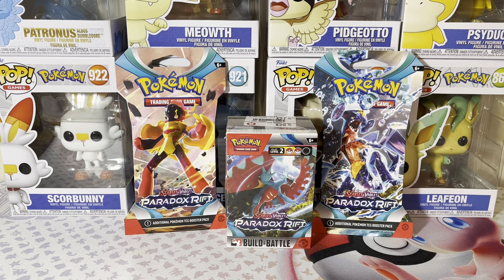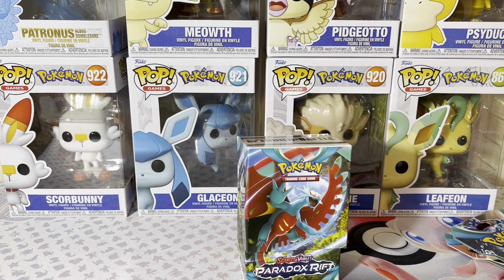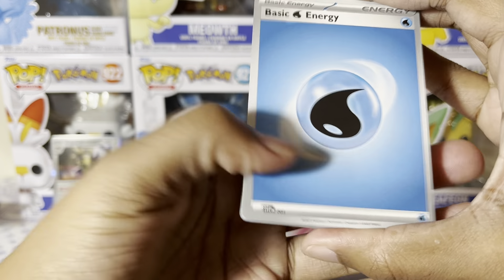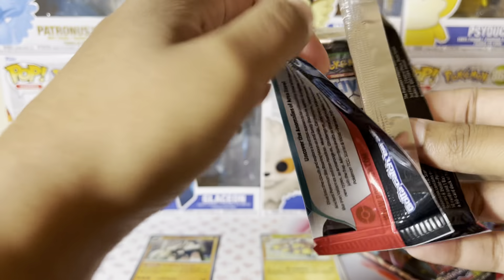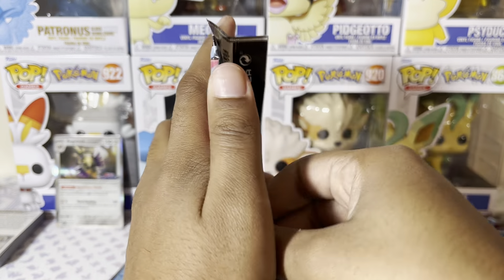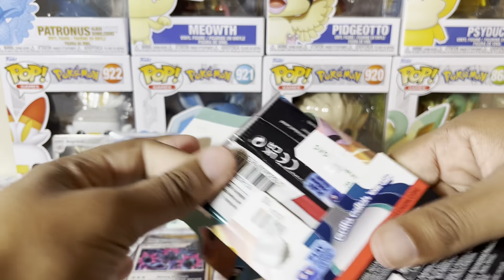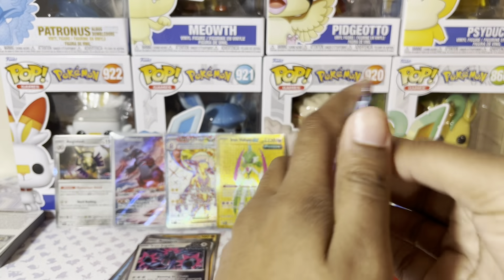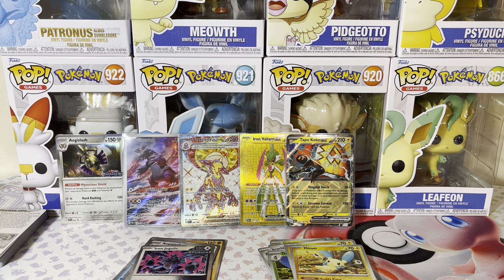Amazing 6 Packs From Pokémon Paradox Rift